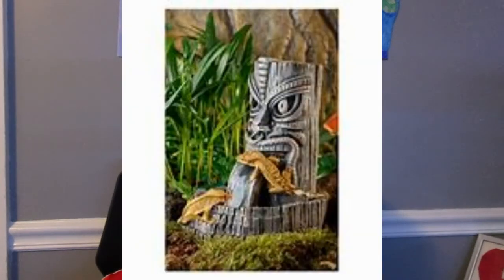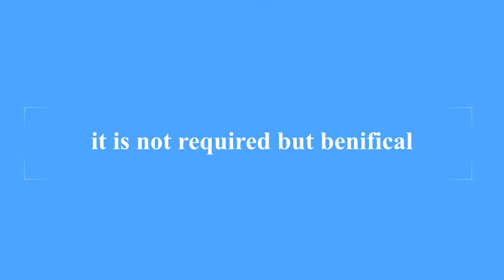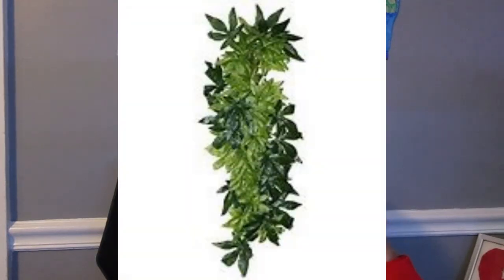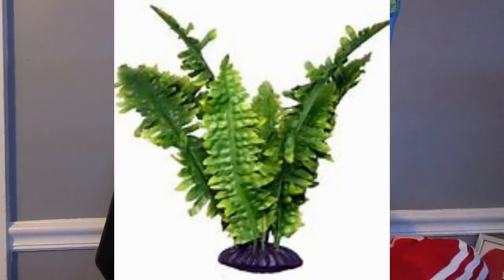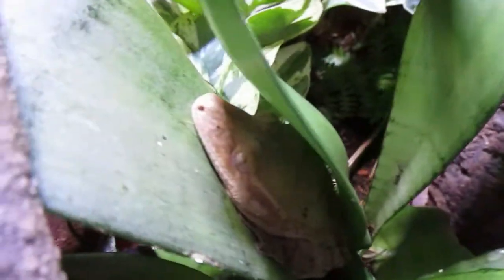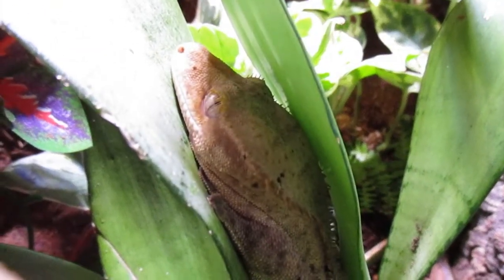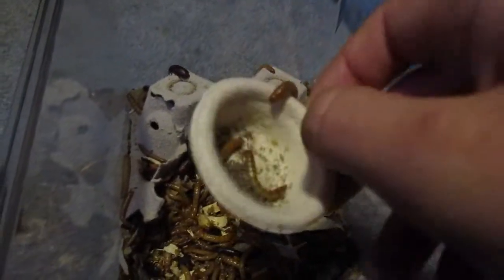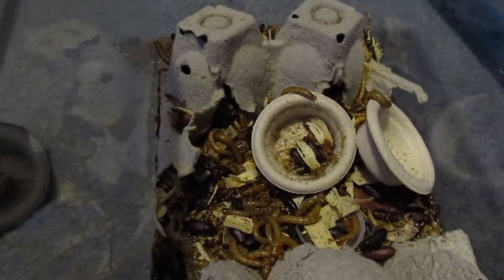CRESTED GECKO CARE 2021/EVERTHING YOU NEED TO KNOW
in todays video i talk about 2020 crested gecko care and we break it up into some categories so that your crested gecko care can be on point and make no mistakes i hope this video is helpful

💬 Any questions?

If you have a question about me or my pets comment it in the comment section and i will be sure to respond as soon as i can thanks